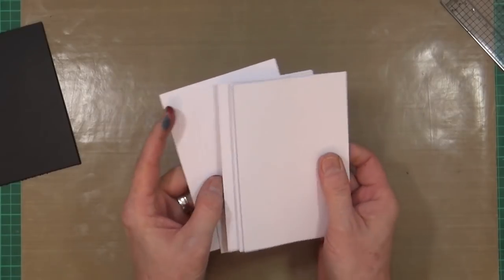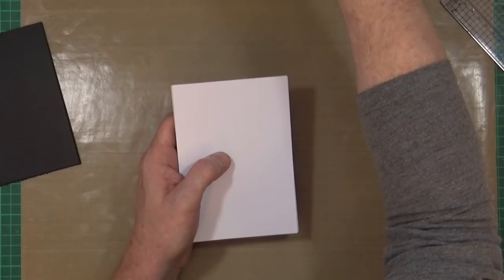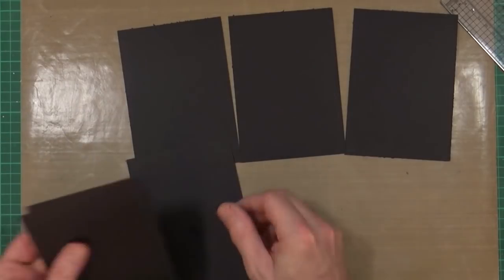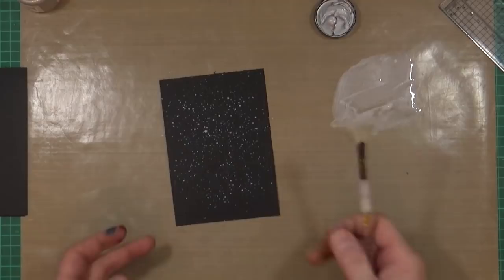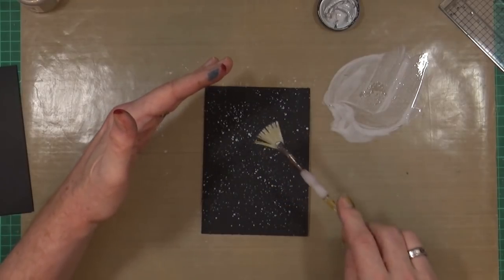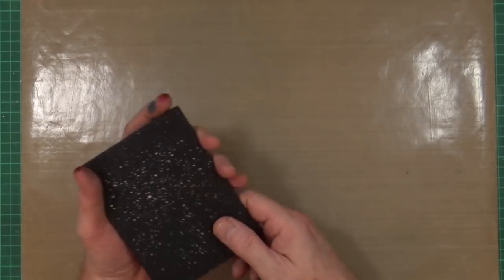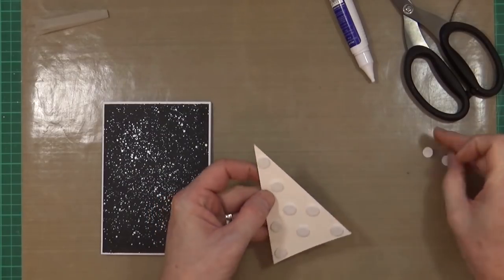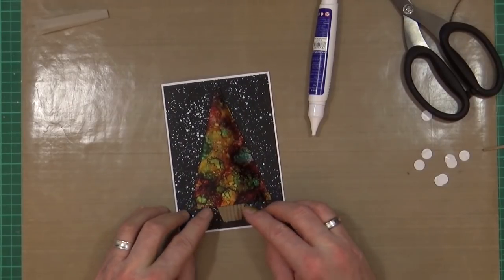"Alcohol Inked Shiny Christmas Trees" - Day 7 - 7 Days of Christmas, 2019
For my final day in my 7 Days of Christmas series for 2019 I'm batch making some shiny Christmas tree style A6 cards using up some old Ranger & Tim Holtz alcohol inks.